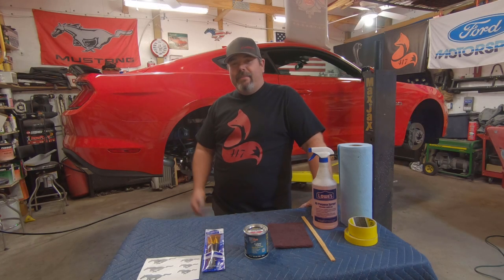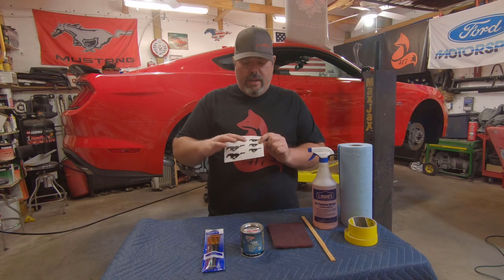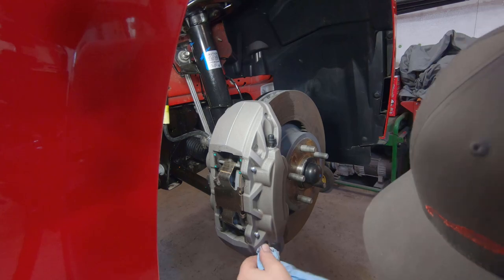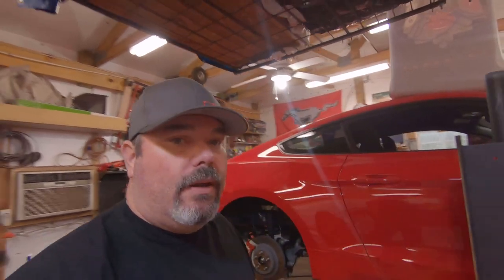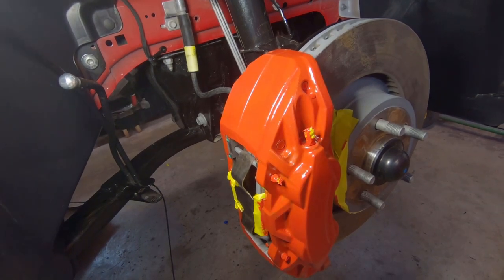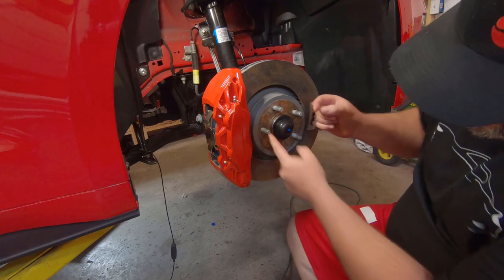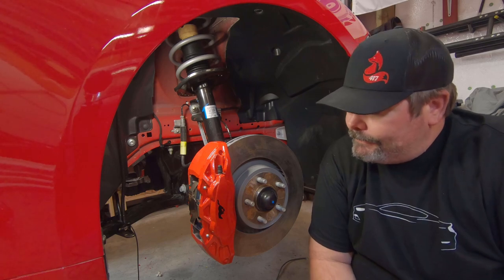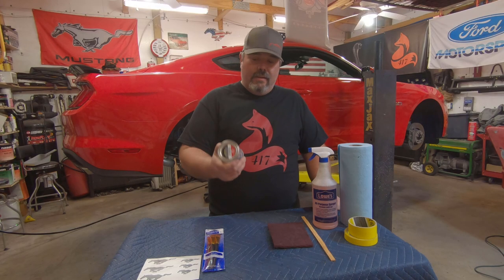PAINTING CALIPERS WITH POR-15 REVIEW AND "HOW-TO"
I paint the calipers on my 2020 MUSTANG s550 GT 5.0.  Would I do it again if I knew this?